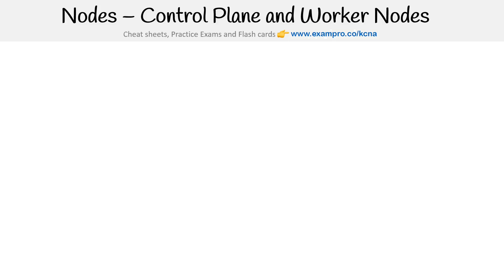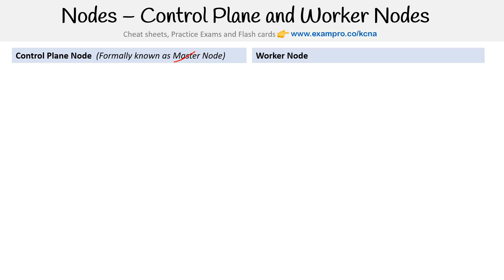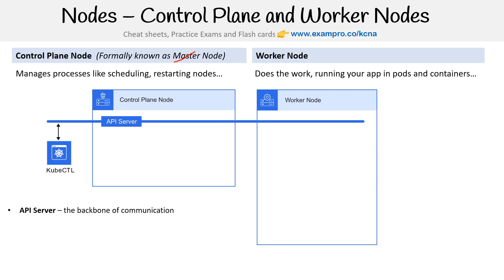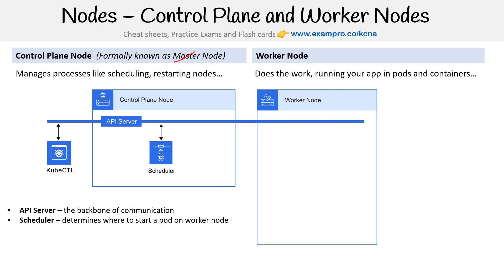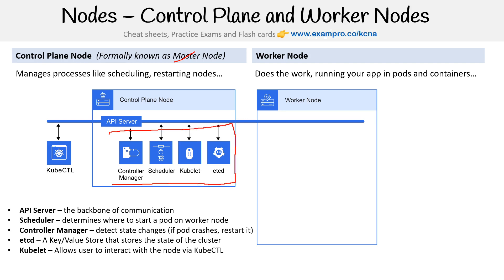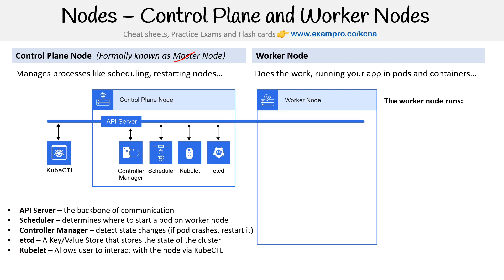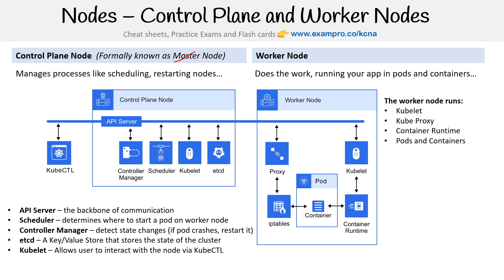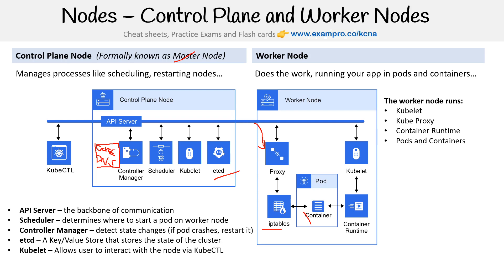Control Plane vs Worker Nodes in Kubernetes - KCNA Course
Understand the roles of the Control Plane and Worker Nodes in a Kubernetes cluster. Learn how they interact to manage and execute workloads.